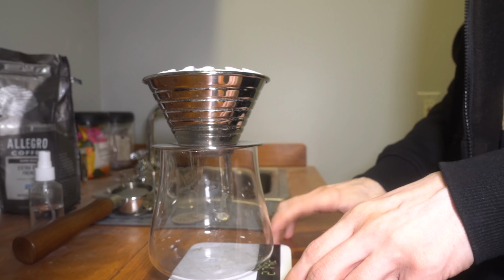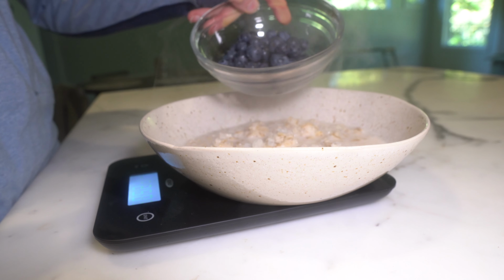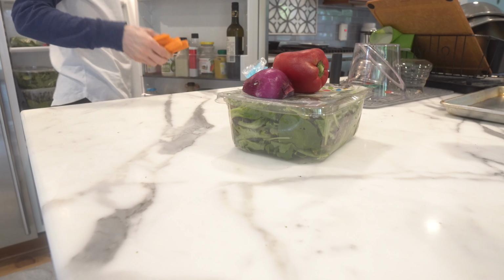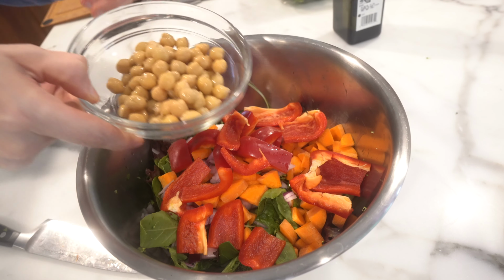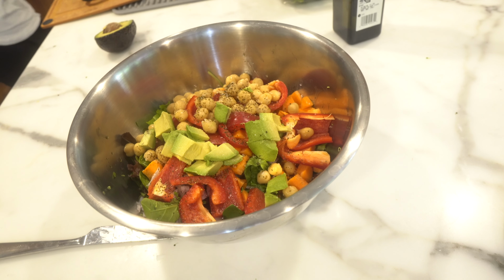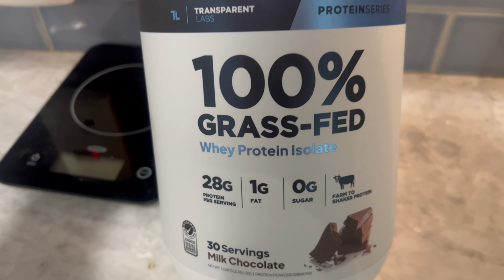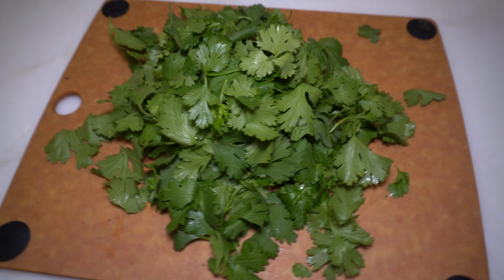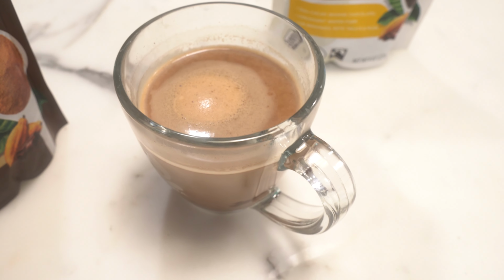WHAT I EAT in a DAY for YOUNGER-LOOKING SKIN | ANTI AGING FOODS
In this "What I Eat in a Day" video, join me as I share my daily meals packed with anti aging foods to nourish my body and skin from the inside out. Discover healthy recipes and antioxidant-dense food choices that not only support longevity but also protect and promote youthful looking skin. Learn how to incorporate nutrient-rich anti aging foods into your diet.

🛍️ Amazon Store 🛍️

Tea kettle
Food scale
Cacao powder
Cacao wafers
Collagen peptides
Grass-fed Whey Protein
Paleo Perfected cookbook

Chapters:
Intro - 00:00
Coffee - 00:20
Breakfast - 01:42
Tea - 04:32
Lunch - 04:59
Dinner - 12:09
Dessert - 15:34
Outro - 16:36

References:
Arch Dermatol Res. 2011;303(4):247-252.
Prev Nutr Food Sci. 2021;26(4):425-433.